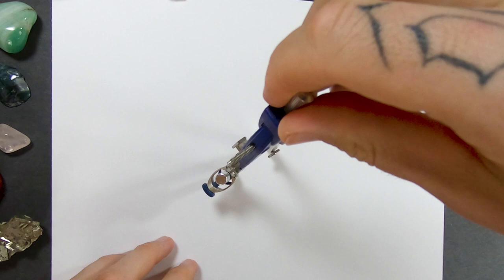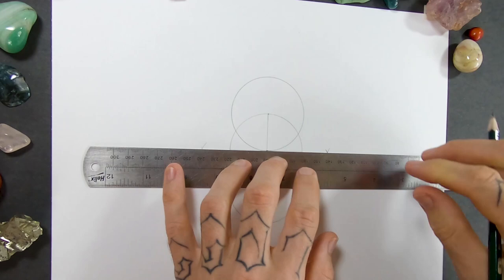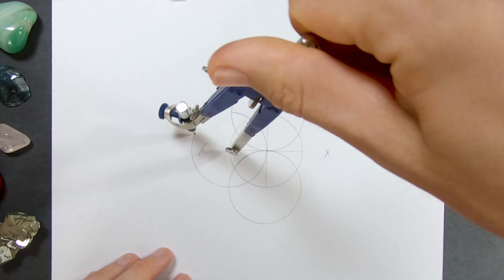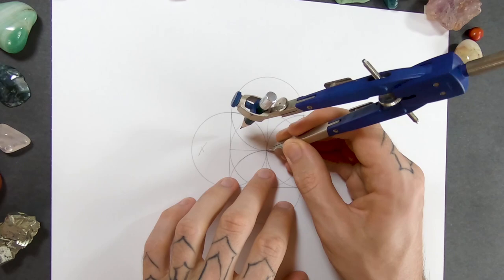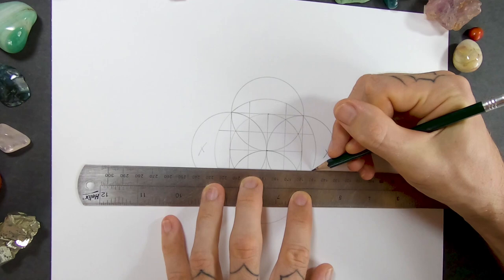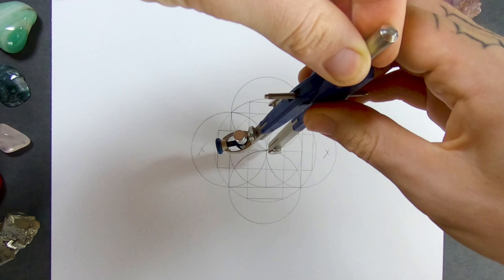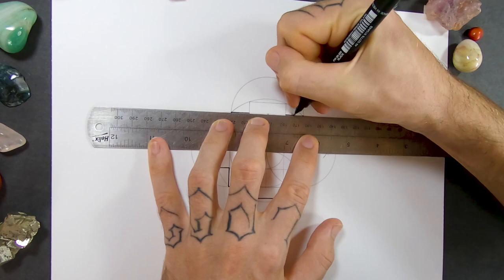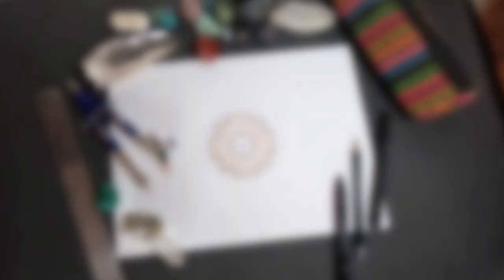How to Draw the Chakana | The Inka Cross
They say the Incan empire believed the Chakana was a symbol of the underworld, our world and the upper world. You'll find this symbol everywhere around the Andes in South America.